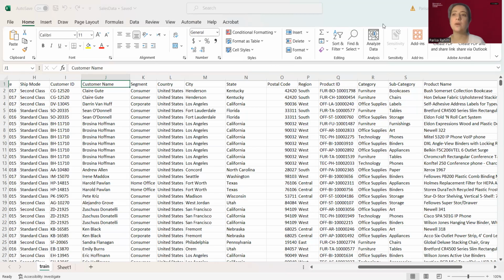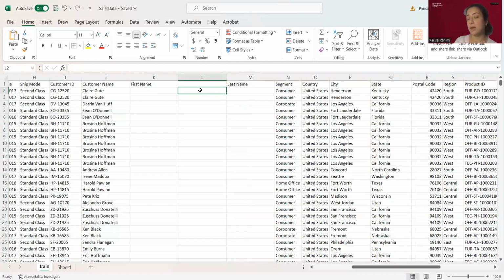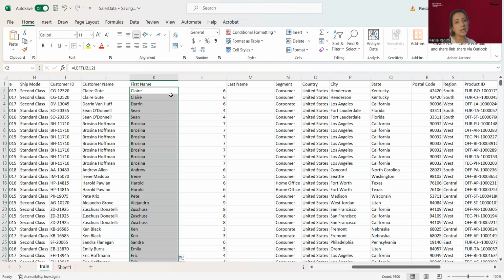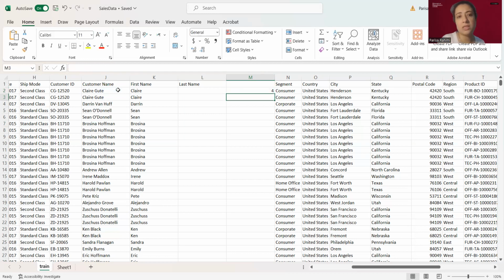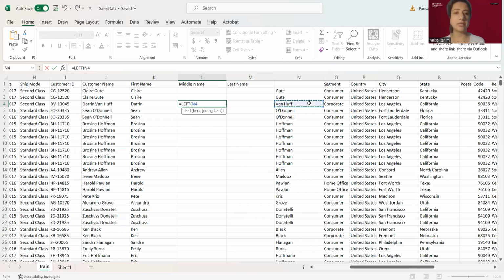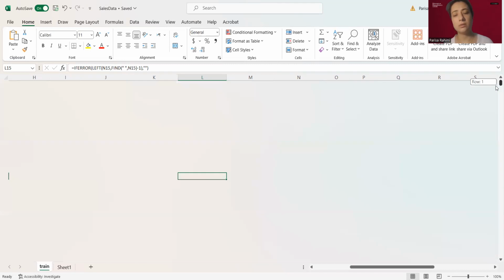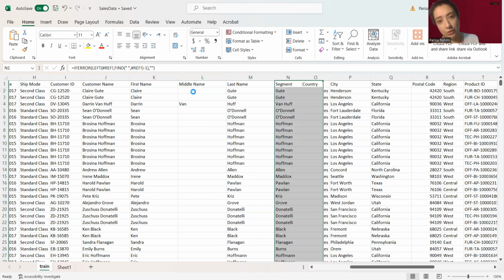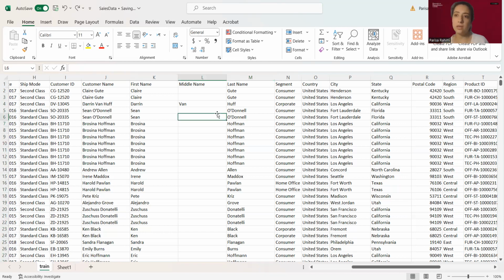Splitting Text Functions - Part2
🔍 Excel Hacks: LEFT, RIGHT, IFERROR, LEN, FIND ! 📊💡 Uncover the secrets to efficient data manipulation with these Excel functions. Dive in and level up your spreadsheet skills!